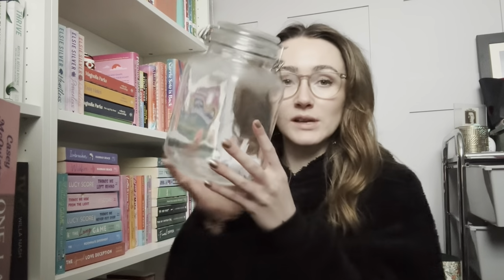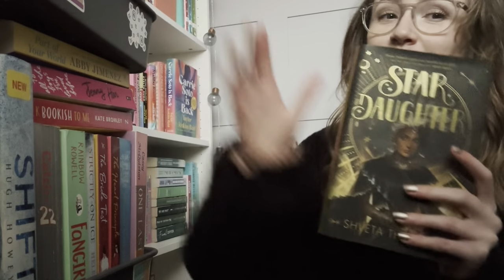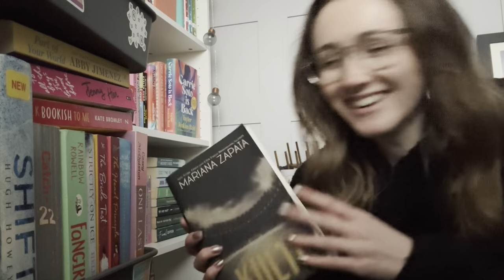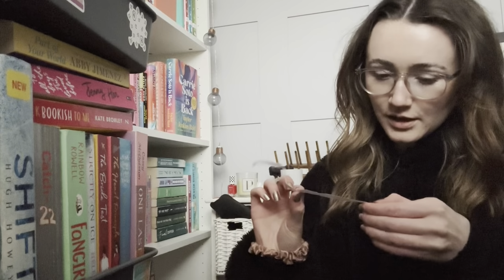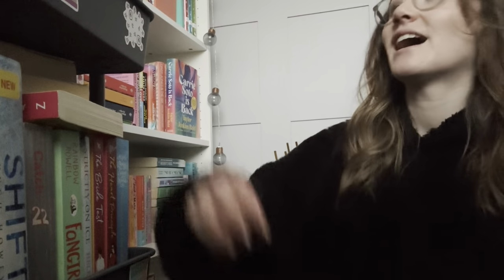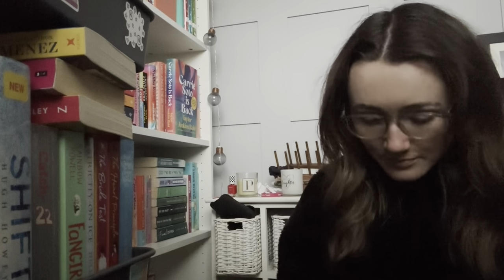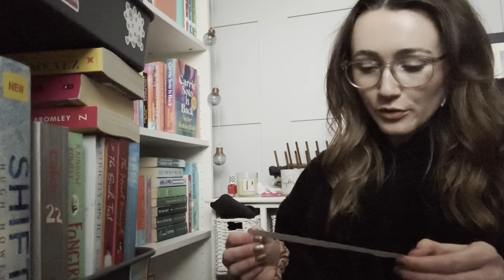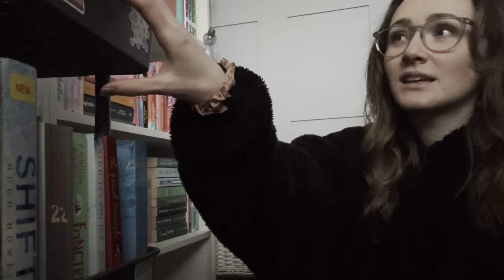Using my TBR jar to choose my January TBR!🫙🔮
I feel like I had low vibes in this video idk hahaha so sorry about that💐